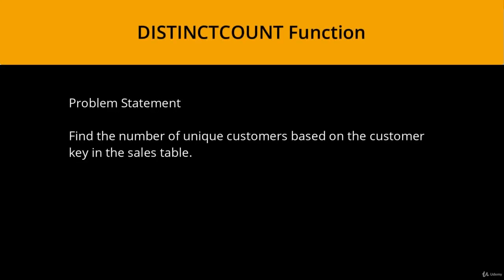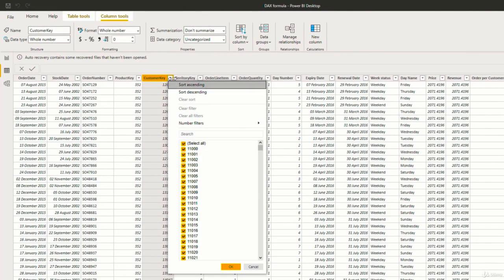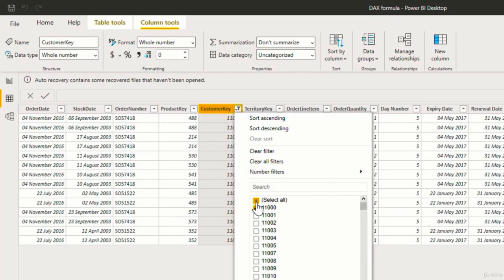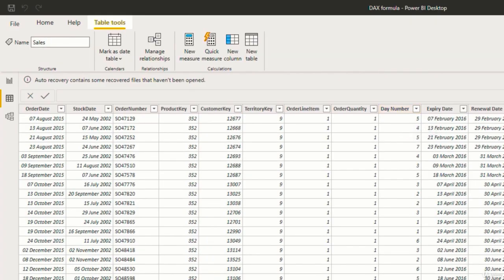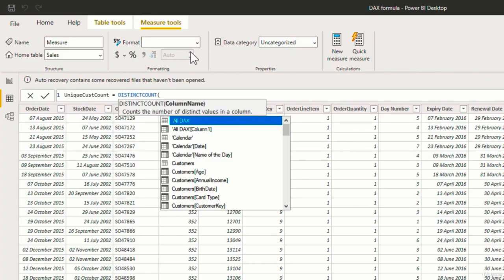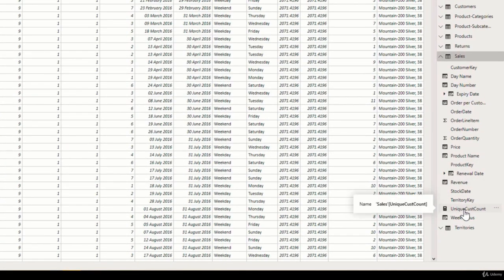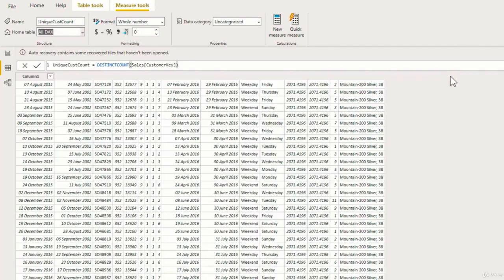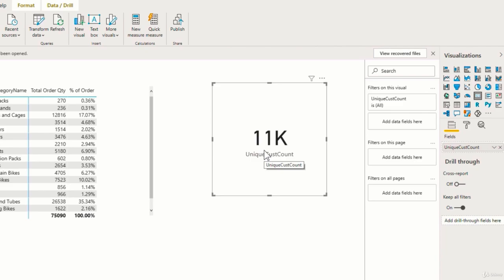DISTINCTCOUNT Function in Power BI DAX | Unique Count Explained | DAX from Scratch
In this video, you will learn how to use the DISTINCTCOUNT function in Microsoft Power BI DAX. DISTINCTCOUNT is used to count unique values in a column and is widely used in real-world business scenarios such as counting unique customers, orders, products, invoices, and users. This tutorial explains DISTINCTCOUNT syntax, how it works with filter context and slicers, and practical dashboard examples. This lesson is part of the Microsoft Power BI DAX from Scratch playlist and is essential for building accurate KPIs in Power BI.